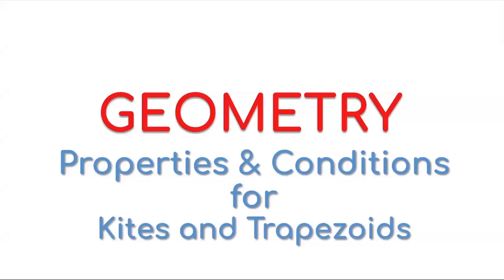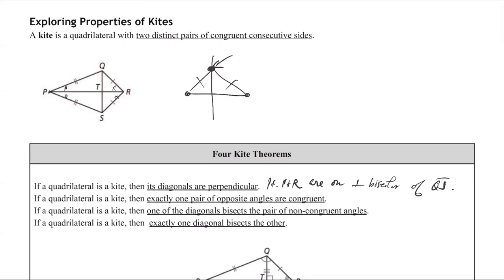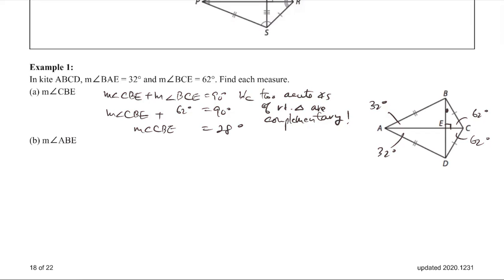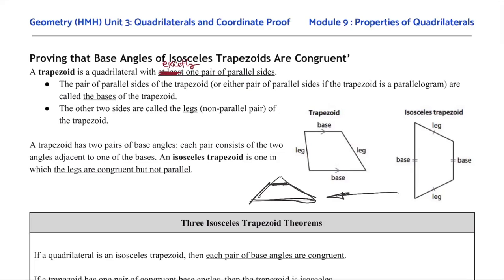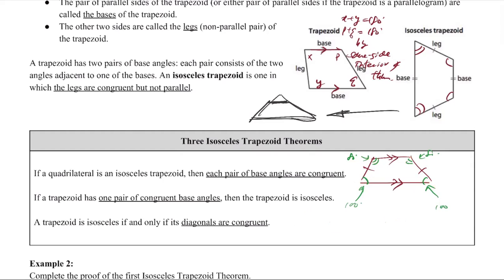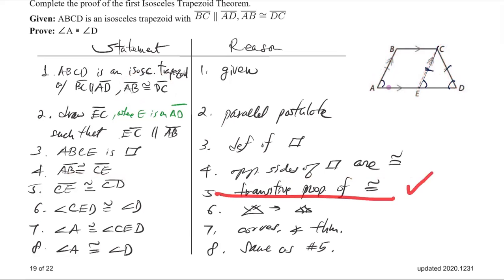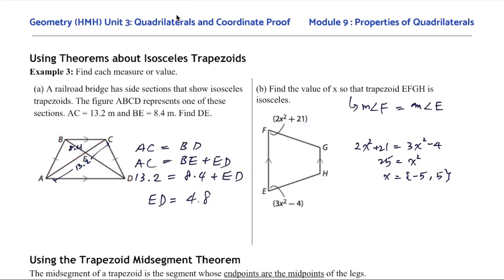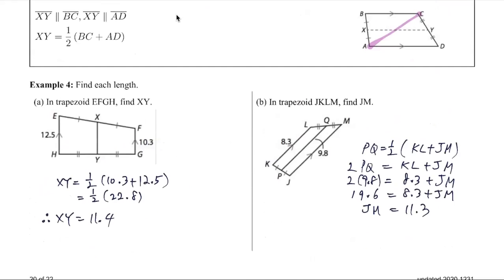Geometry | 9.5 Properties & Conditions for Kites and Trapezoids